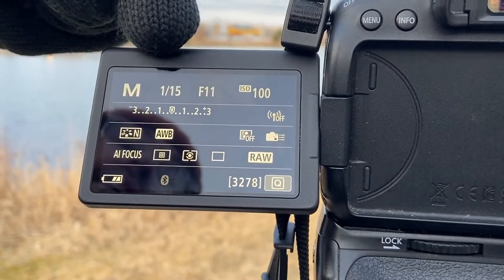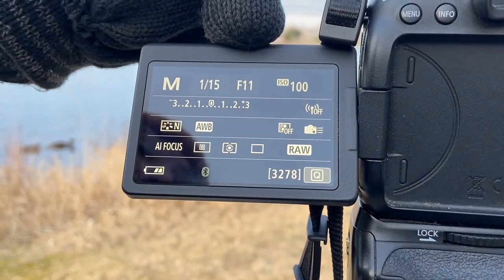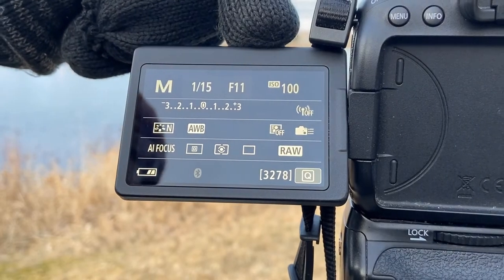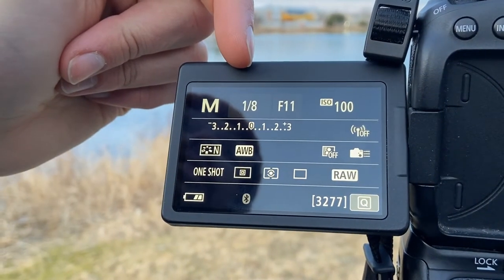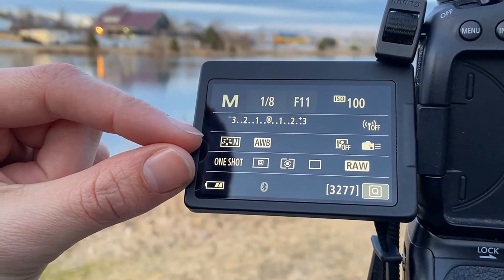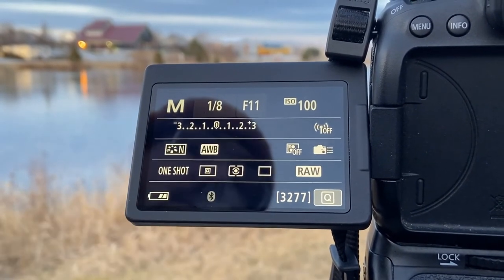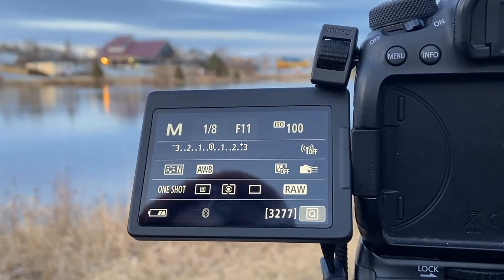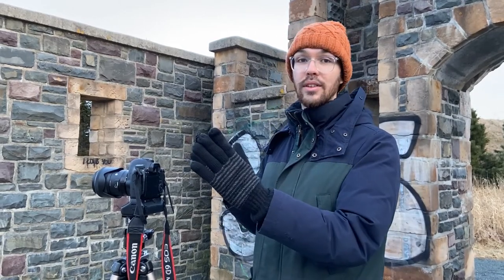The Vault - Photography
Unlock Moments and Share Kindness with our new Memory Vault!

While we do miss being together for the IG Wealth Management Walk for Alzheimer's in person, we hope to bring a few minutes of joy and cheer with our Memory Vault of virtual activities! Once we reach each milestone, a new level of the vault will open, revealing new videos and activity sheets! Share these videos with your family and friends and encourage them to get involved and have fun!